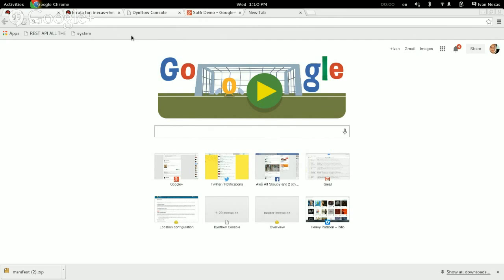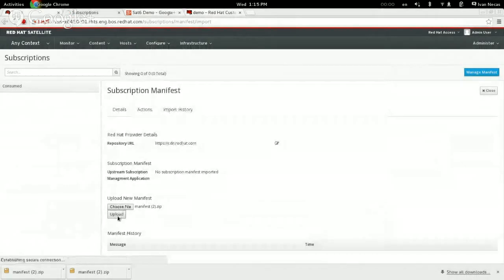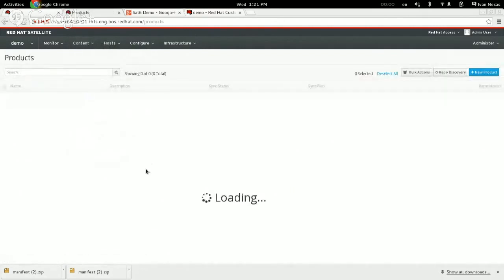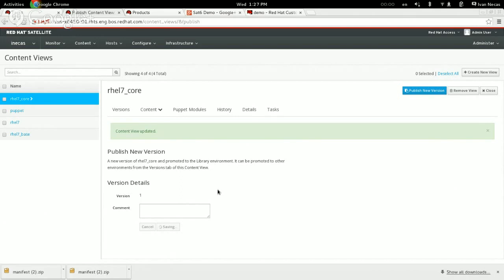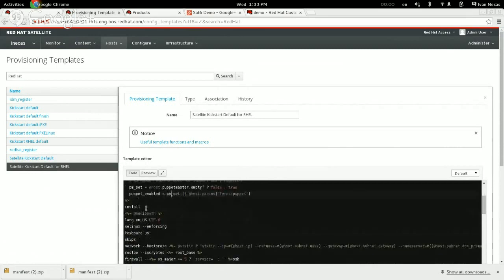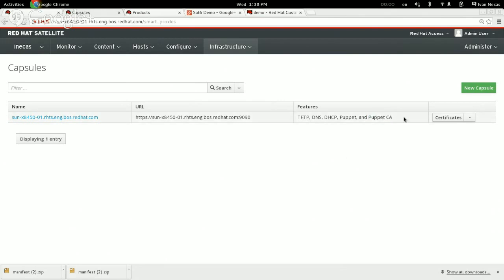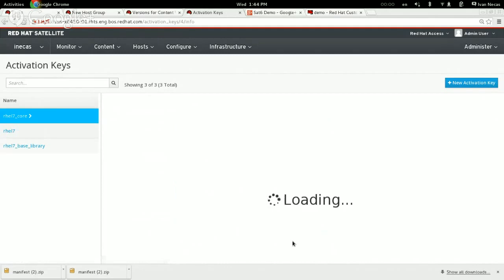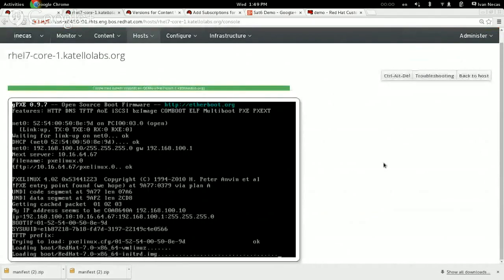Satellite 6 Beta Demo Hangout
A recording of a Satellite 6 Demo presenting some of basic concepts and workflows in the Satellite 6:

01:01 Introduction
01:18 Organizations
02:20 Attaching subscriptions from the portal (export and import manifest)
06:47 Enable Red Hat repositories
08:40 Synchronize the repositories
10:00 Lifecycle environments
12:45 Create custom repositories
16:00 Content views
20:43 Provisioning preparation
22:43 Provisioning templates
25:13 Operating systems setup
26:58 Integration capsules a.k.a foreman proxies
30:33 Host groups
33:27 Activation keys
36:40 Provisioning a host